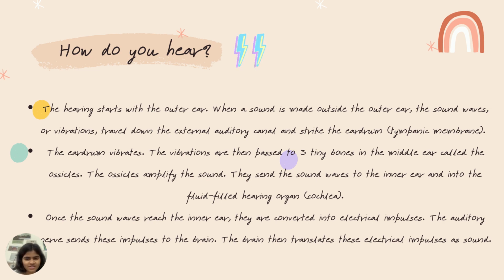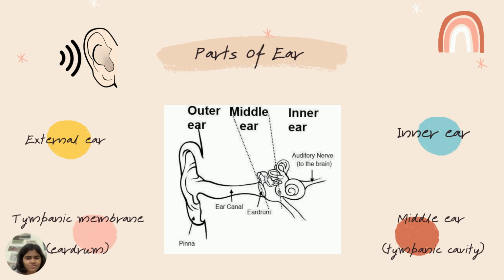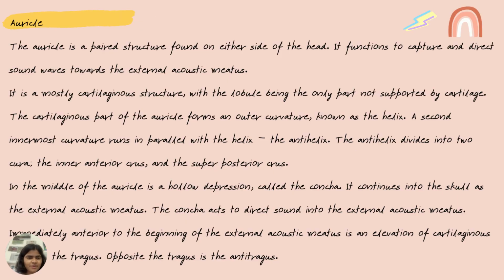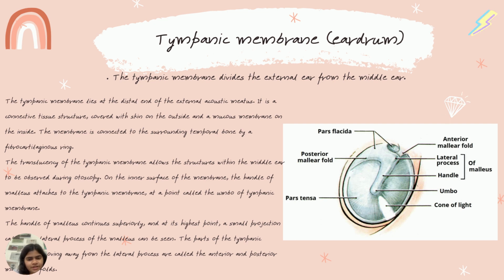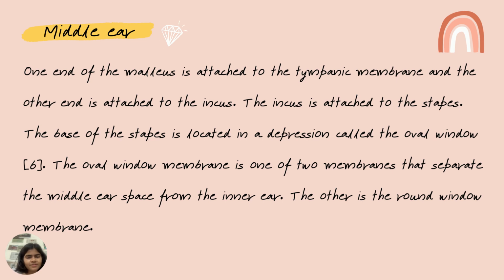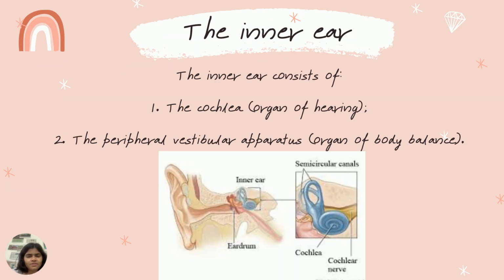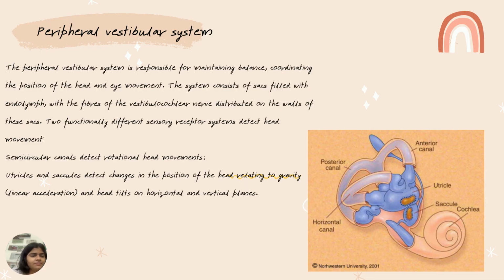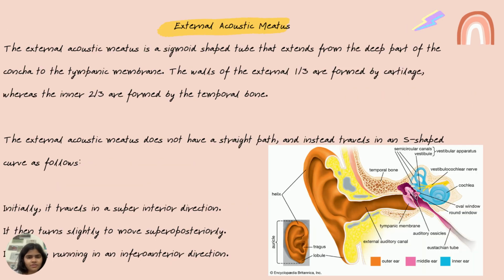CGM104 GD (Explain structure and ear functions with the help of a diagram ?) by Shreya Satsangi